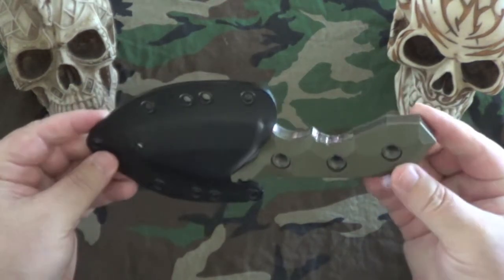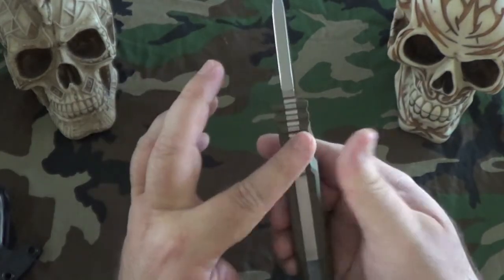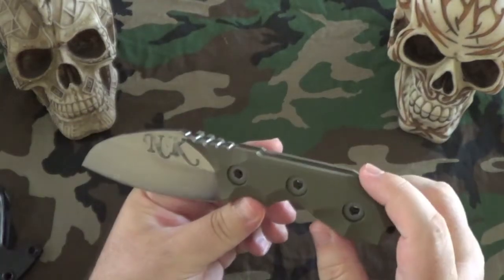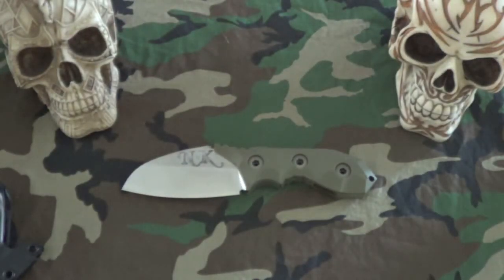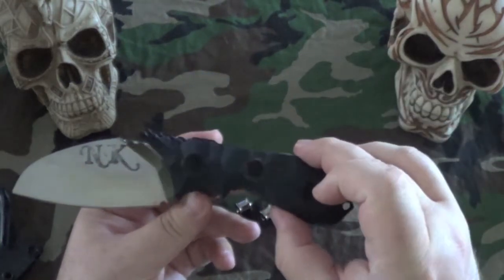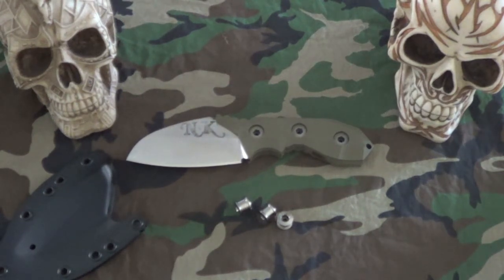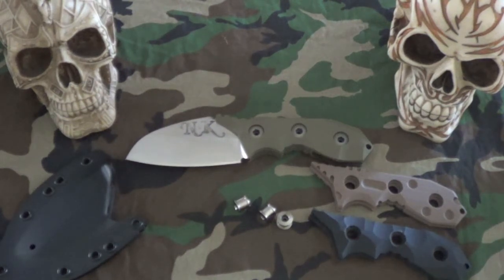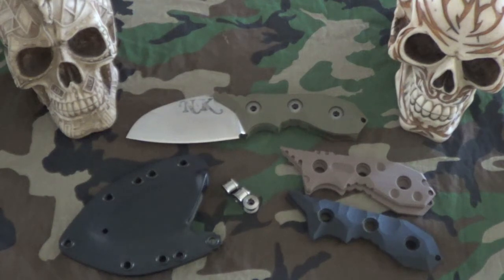Nocturnal Knives E.N.C.